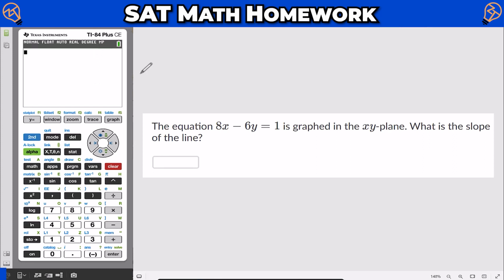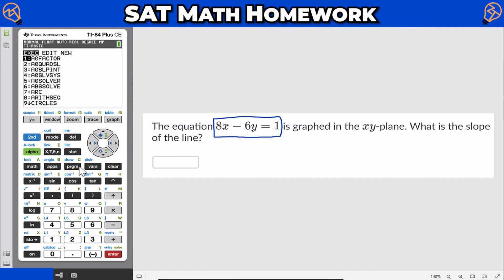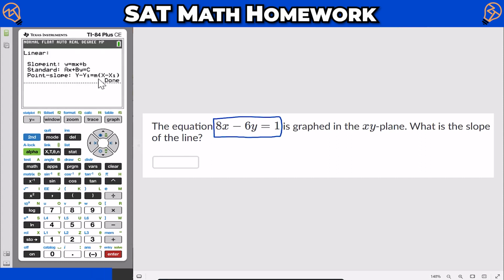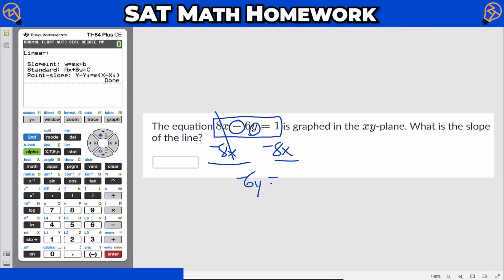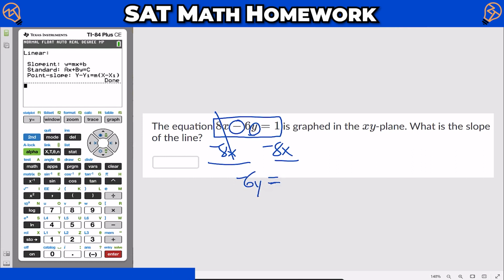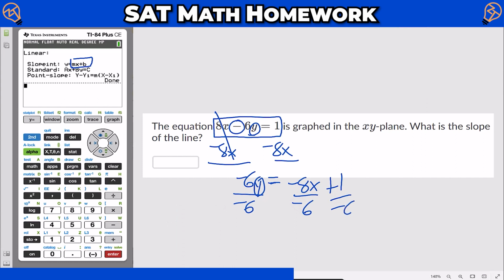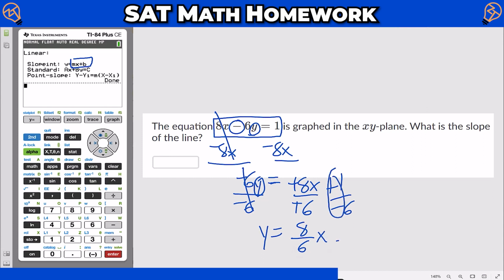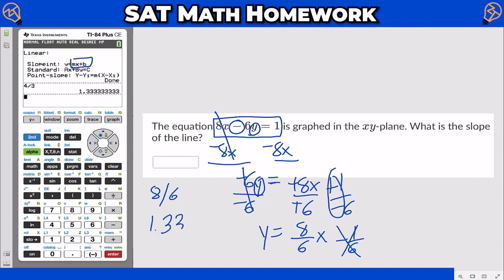Week 3 - Day 3 (Math: Algebra) - #9